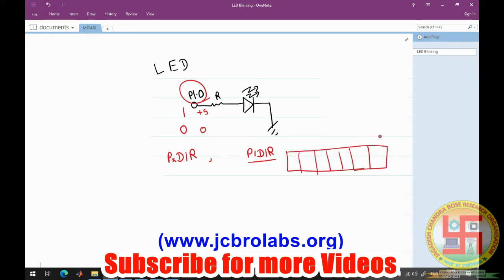MSP430 LED Programming on Code Composer Studio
In this tutorial video we have taught about programming an Texas Launchpad for MSP430G2231 microcontroller board using Code Composer Studio.

We provide thesis and project assistance to Ph.D/M.Tech/B.Tech students.
We also provide online training, help in technical assignments and do freelance projects based on Python, Matlab, Labview, Embedded Systems, Linux, Machine Learning, Data Science etc.
For more details and to get the source code of this video,